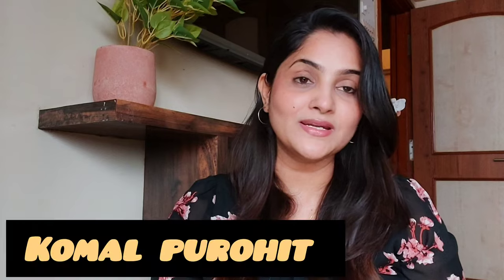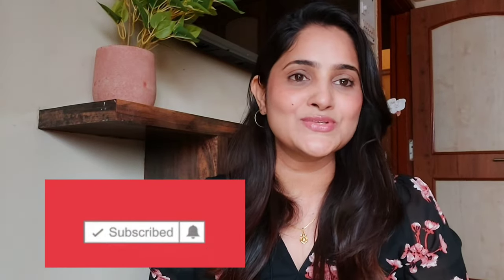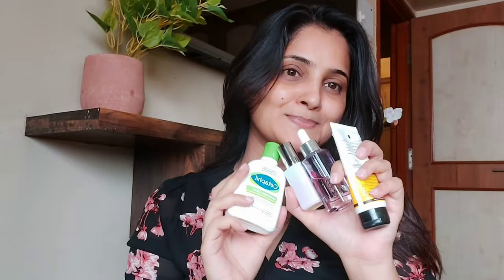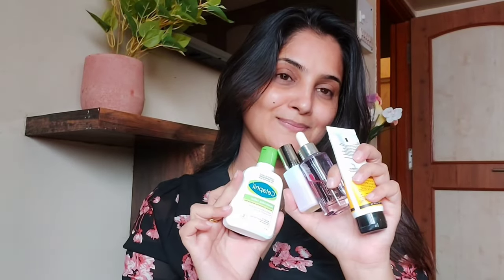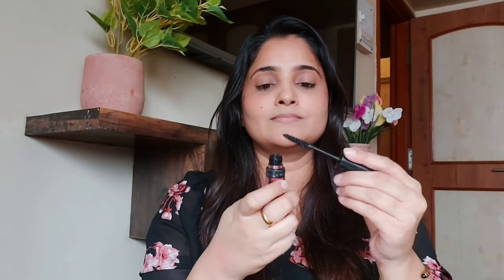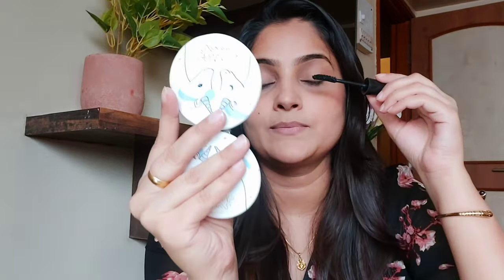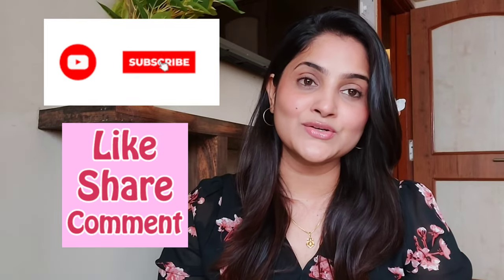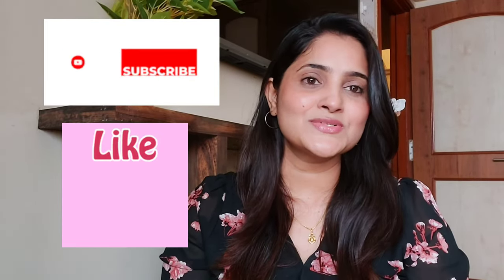Easy “NO MAKEUP” MAKEUP Look Natural Everyday Makeup For Beginners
This is a very easy natural makeup routine and beginner friendly, great for Office, college, school goers ❤️💕

Clean Girl “No Makeup”  Makeup Look | No Foundation | Brown Skin | Beginner Friendly,
"NO MAKEUP" MAKEUP ♡ Natural Everyday Makeup for Beginners,
How to elevate your makeup game,
clean girl makeup look,
The Perfect No-makeup Look Using Only 3 Essential Products | Natural Glowy Makeup Tutorial,super makeup style,
Self makeup at home in minutes | Budget friendly makeup products |